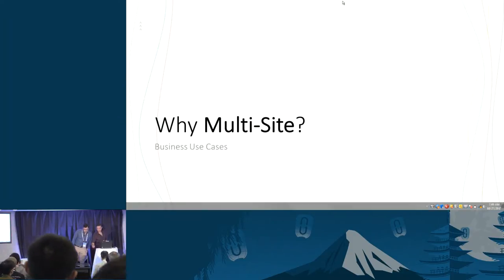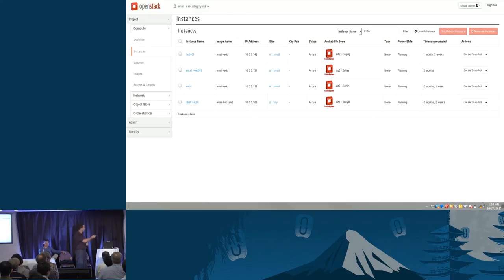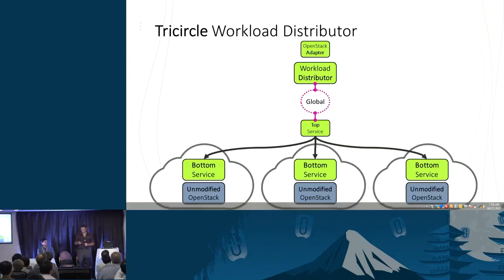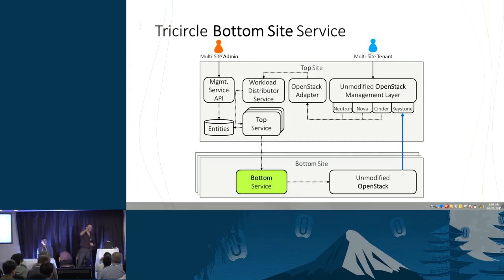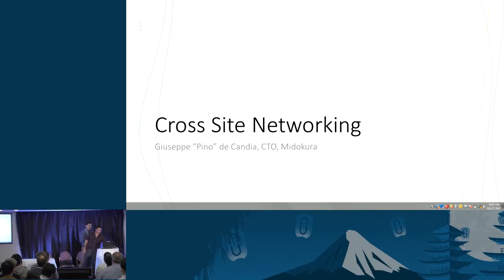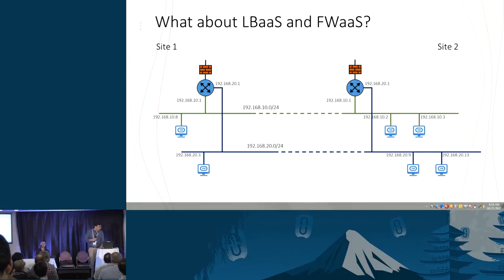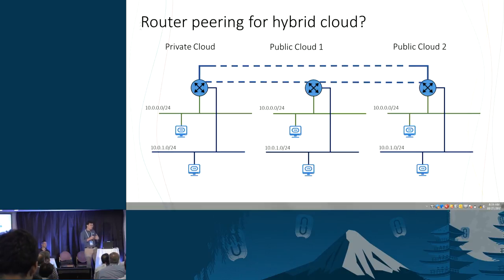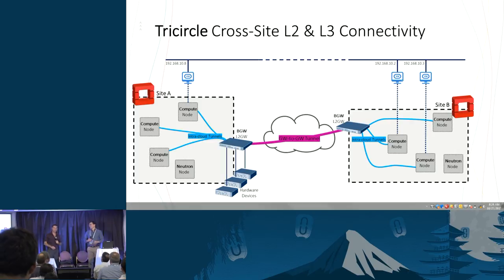Multisite Openstack - Deep Dive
Managing multiple sites of OpenStack is a headache.  Each site is an individual silo, with its separate identity management, resources, networks, images, etc.

Tricircle project uses a top-level OpenStack to manage multiple bottom-level OpenStack instances with site-to-site connectivity, to provide the same overlay across sites.  This allows for a tenant to deploy VMs from the same virtual network on different OpenStack instances.

In this session, we will deep dive into the Tricircle project, c